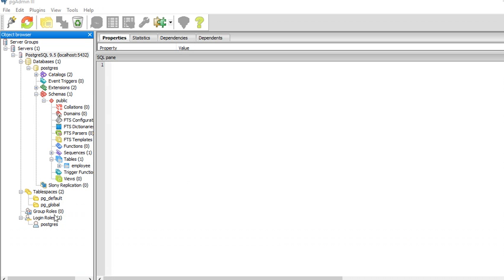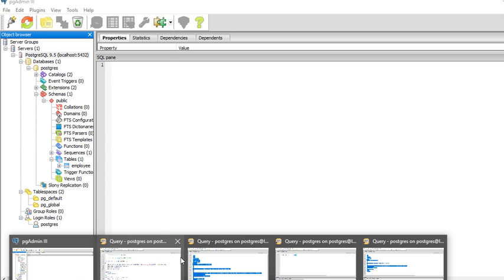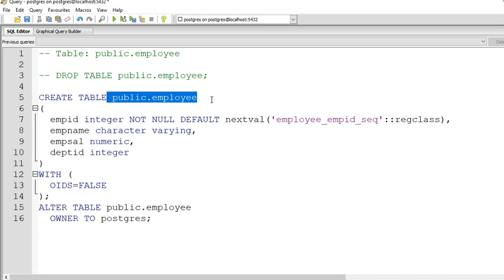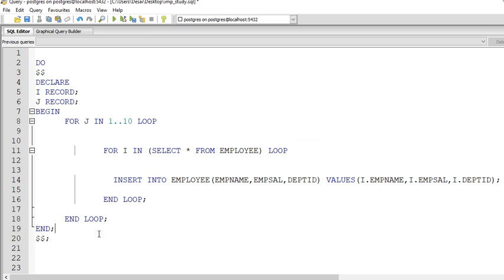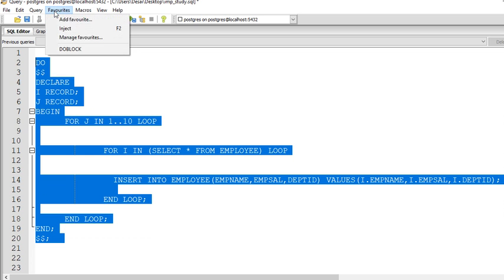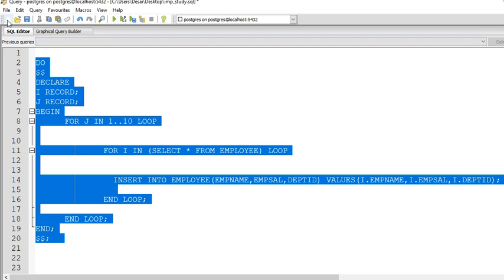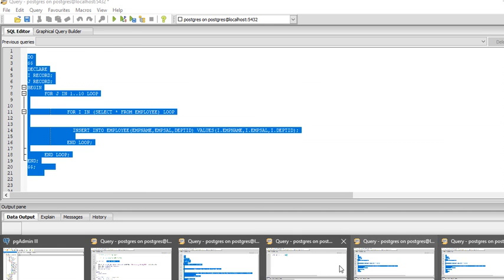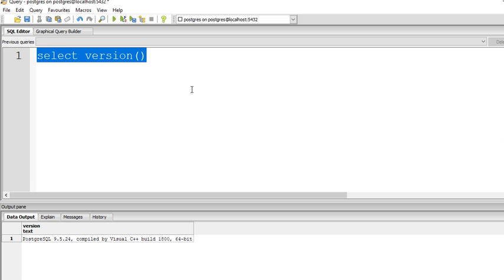How to save SQL queries in PG Admin tool.